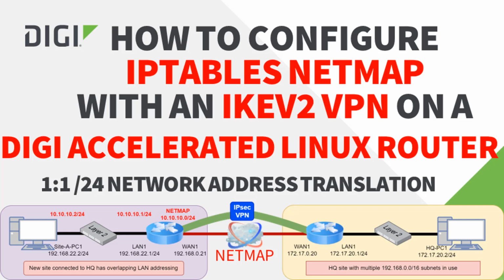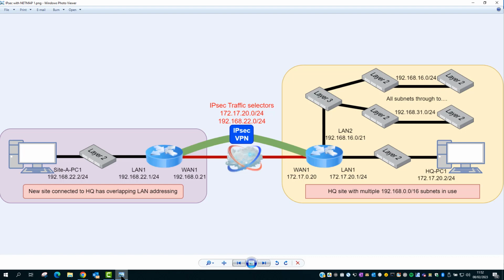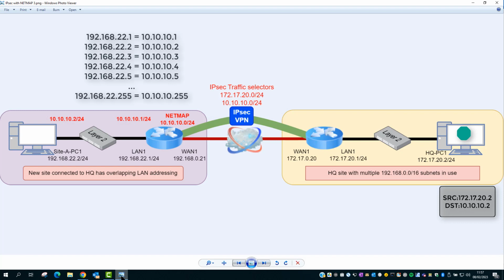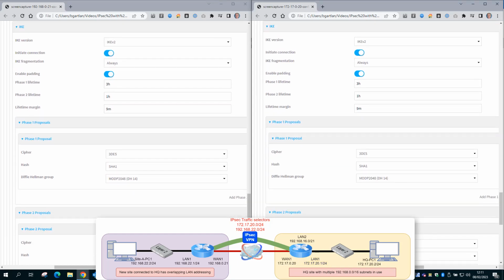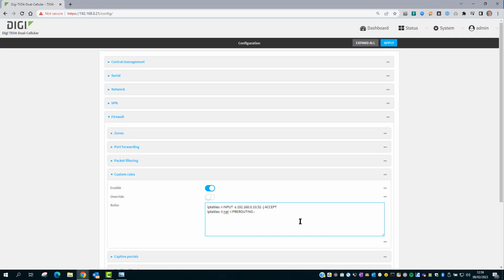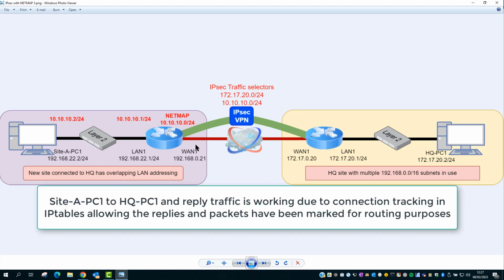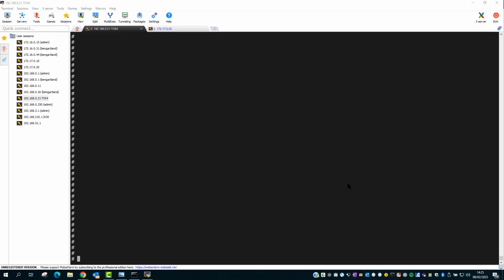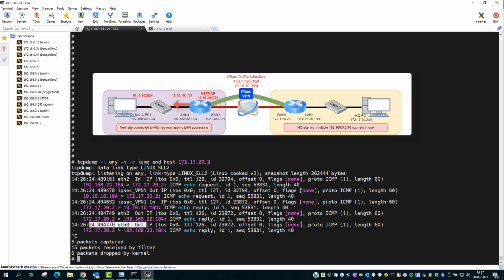IPsec VPN with NETMAP on a Digi Accelerated Linux Router for /24 1:1 network address translation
This video shows how to use the NETMAP function within iptables to perform 1:1 IP address translation on a full /24 network.
The demo is using a Digi TX54 router and a Digi IX20 router.
An IKEv2 IPsec VPN is created, then it is modified to use a fake IP address range for the NETMAP function to perform 1:1 translations.
I'll show you the standard main mode IKEv2 IPsec VPN configuration first, then the changes required to the VPN, iptables and static routes.

0:00 Scenario and lab info first, explaining why NETMAP is needed and what it does.
7:30 Configuration of the routers showing the changes needed on a standard IPsec VPN.
12:30 Testing and packet trace

This is relevant to all other Digi routers and devices running Digi Accelerated Linux.